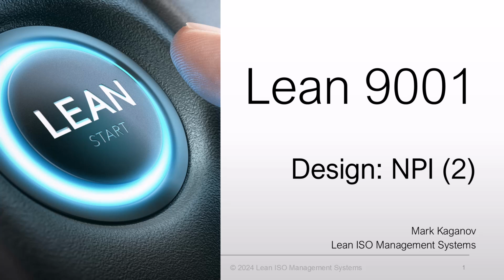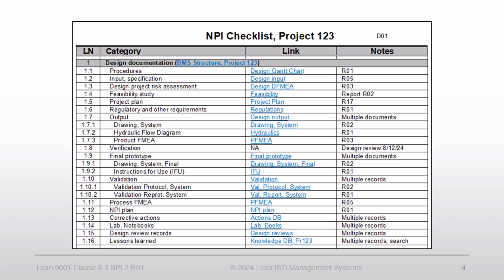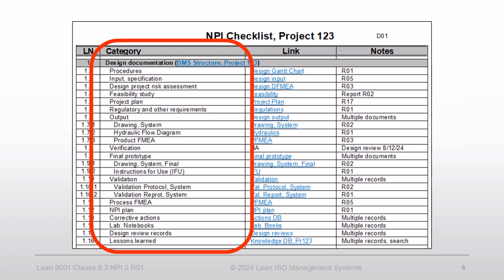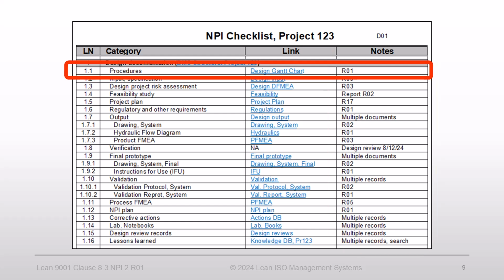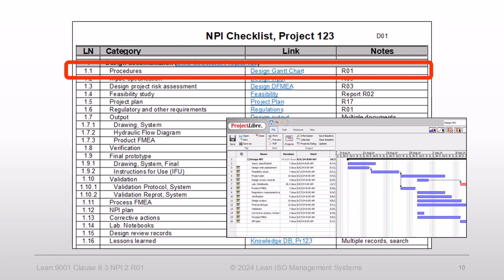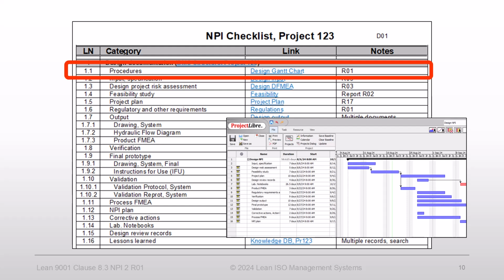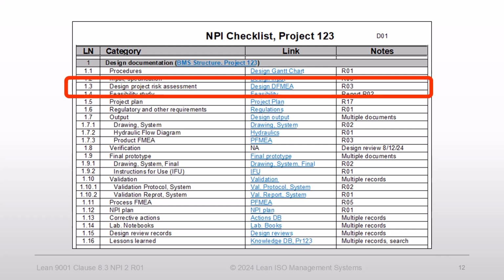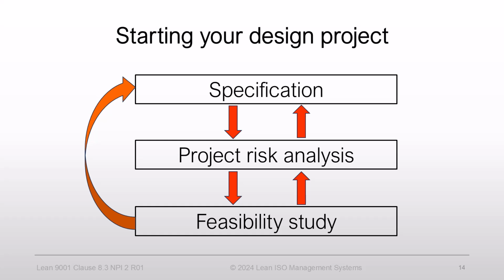Design for Manufacturability Explained | New Product Introduction Training | Design Transfer | 9001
📢 How does Design for Manufacturability Explained fit into the new product introduction process? In this video, we discuss how to structure and document the NPI process, covering essential phases like design procedures, input specification, risk analysis, and feasibility study.

📋 Key Points:
✅ Organize the new product introduction stage using an NPI checklist
✅ Develop and document design and production procedures
✅ Assess project risks, technological capabilities, and personnel qualifications
✅ Conduct feasibility studies to evaluate factors critical to success
✅ Revise design documentation to address risks and specification changes

💡 Simplifying and documenting the NPI process ensures better design transfer and manufacturability for your product realization efforts.

📢 If you're ready to move forward, check out the next video in this series, where we discuss How to Use Design Transfer